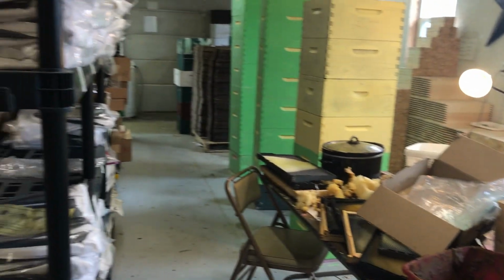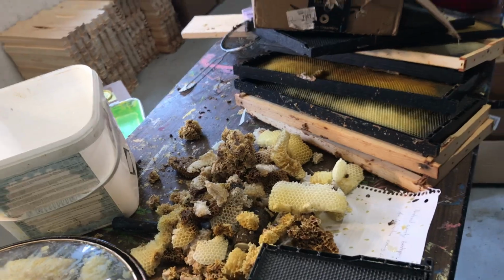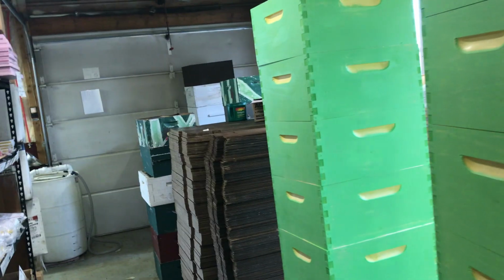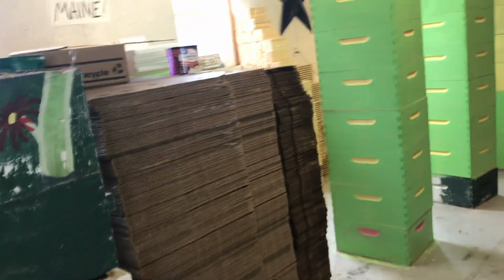Preparing for Beginners Classes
This weekend will be my first in person beekeeping for beginners classes of the year. Its perfect weather to take a first look into a beehive! I'll spend today cleaning up my mess of a barn. My facebook page is The Bee Whisperer and my